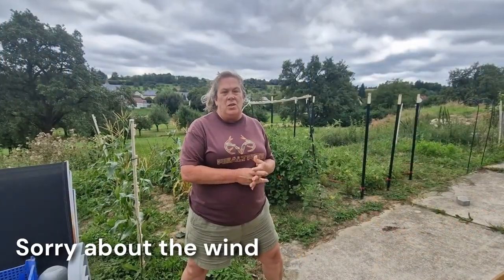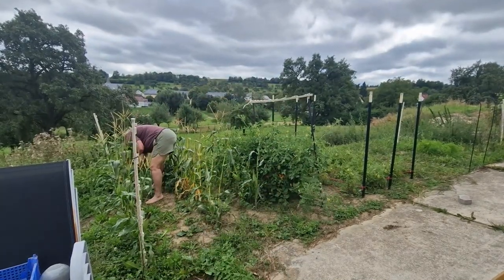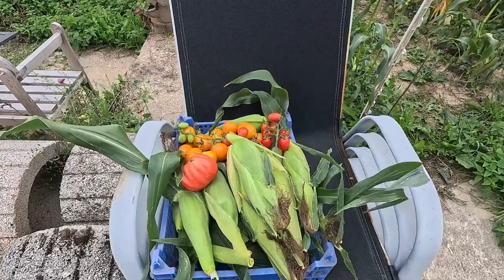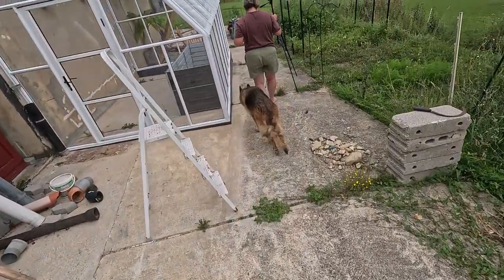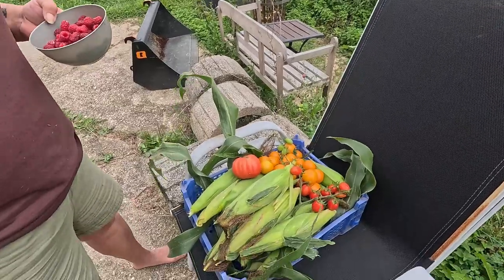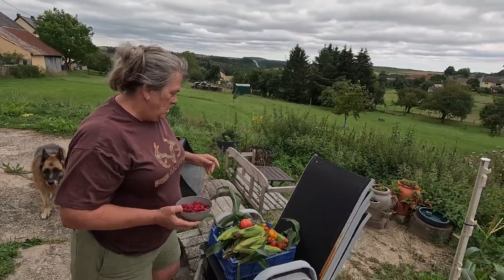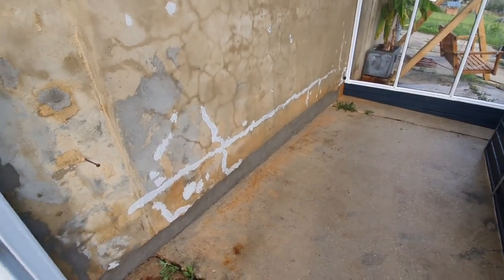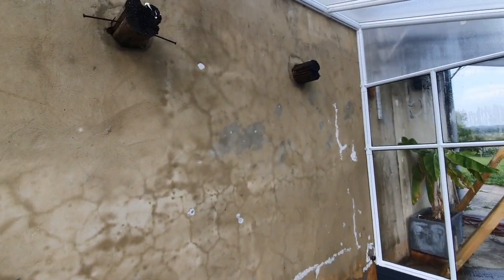Harvest time on the homestead and bundling firewood| Americans Homesteading on old German Farm | DIY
In this installment Rachael Mows and then harvests food from the homestead garden.

We plan to release new content featuring DIY, Repair, Solar, or Homesteading every Week.
We are also planning to release a new installment of Coffee with the K's each month. In these videos we will talk about what has been going on here at the homestead as well as answer questions and comments posted to our content.
DIY | EXPAT | Homesteading | Off grid | Renovation | Old Farm House